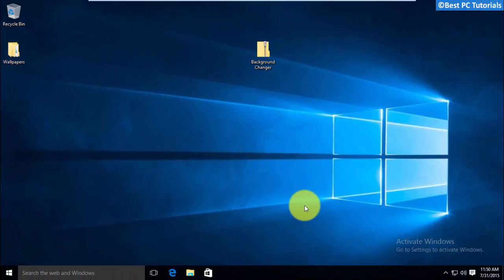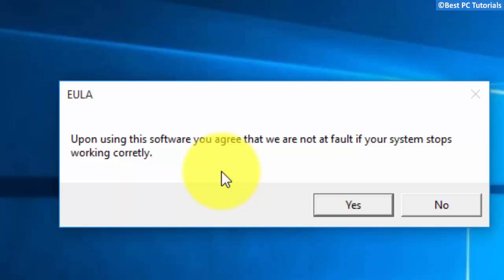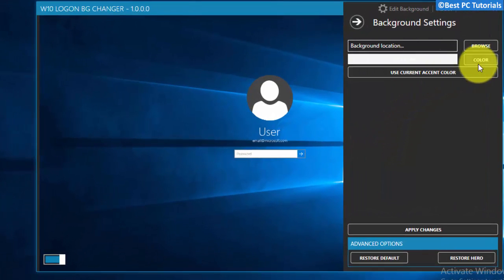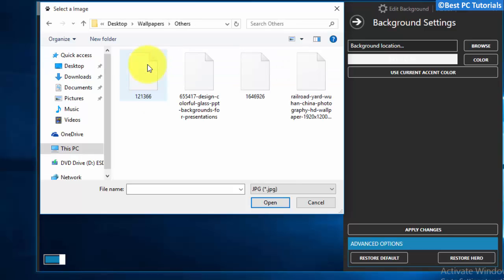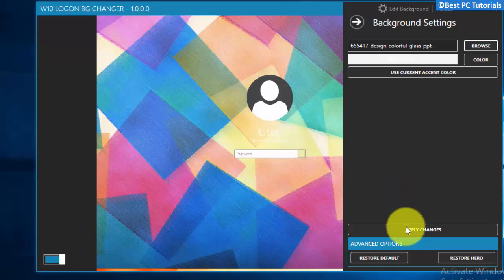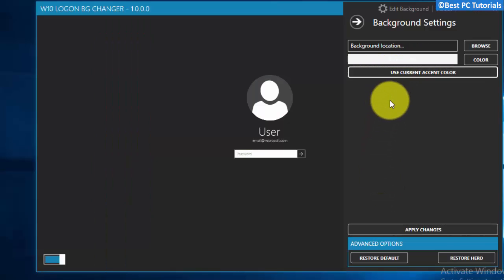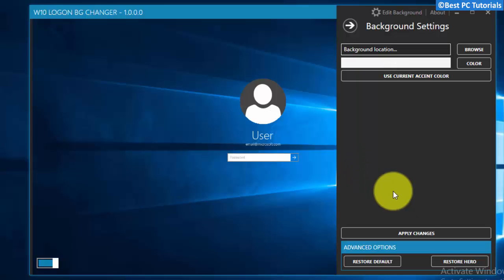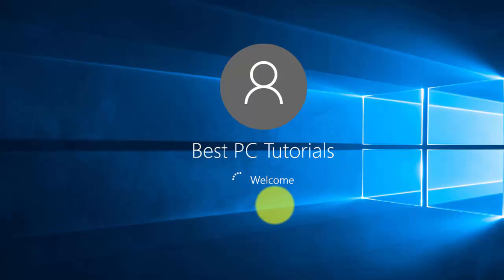Change Windows 10 Login Screen Background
This tutoria will show you, " How to Change Windows 10 Login Screen Background".

If you get stuck with black or flickering screen, then watch this tutorial to fix it without doing a reset